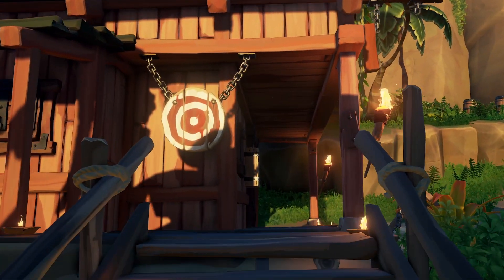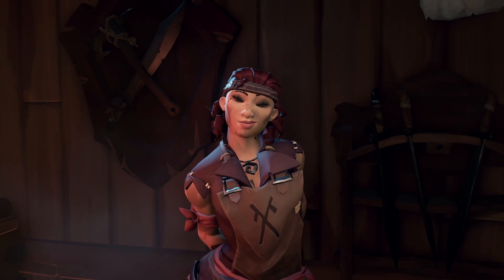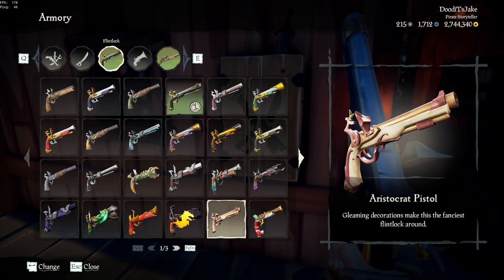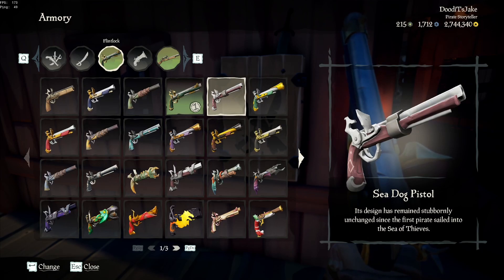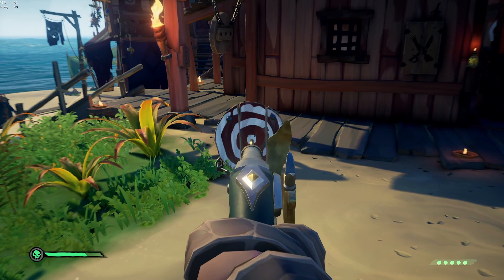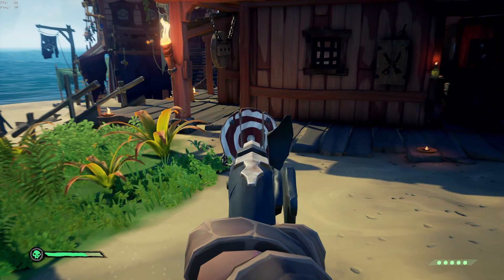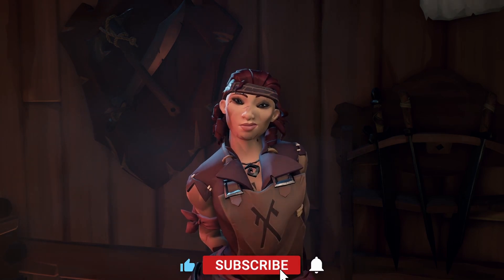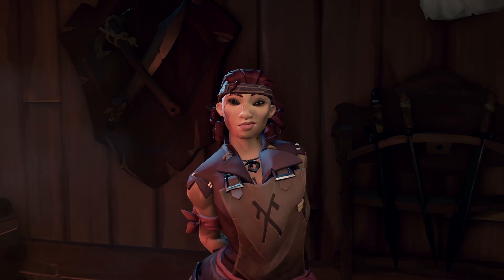How To Get A Crosshair In Sea Of Thieves!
Today I give some tips on how to get around not being able to use a crosshair in Sea of Thieves and things you can do to help improve your aim!